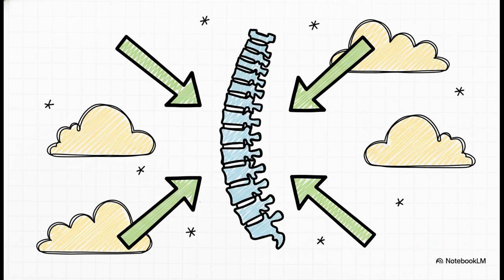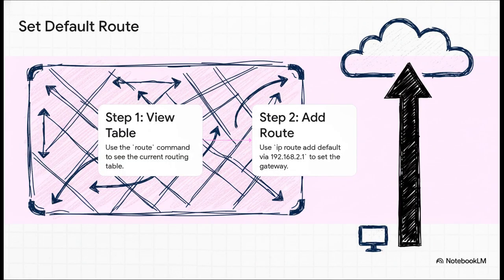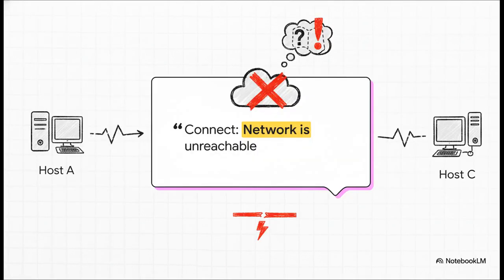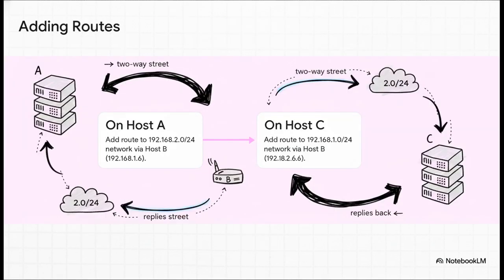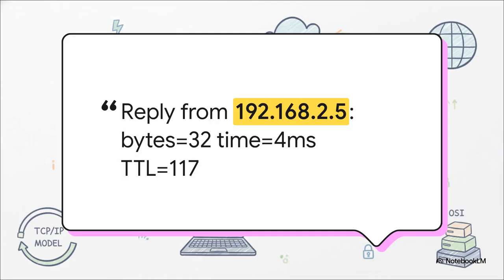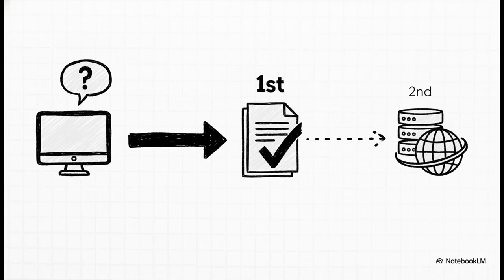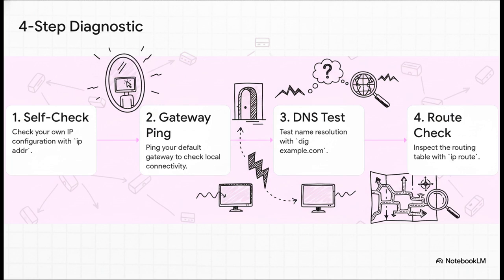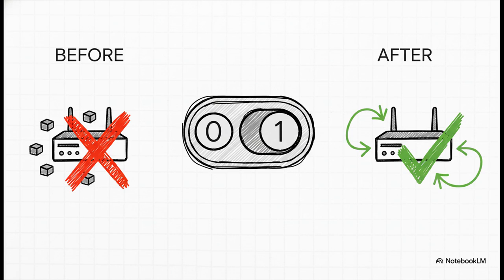Linux Networking & DNS Explained | Complete DevOps Guide (Routing, DNS, Debugging)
Most DevOps engineers struggle with networking not because it’s hard, but because it’s unclear.

This video breaks down Linux networking and DNS into a simple, step-by-step flow:

✅ Switching vs Routing
✅ Routing tables explained
✅ Default gateway concept
✅ IP forwarding in Linux
✅ DNS resolution order
✅ /etc/hosts vs DNS
✅ nslookup vs dig
✅ A, AAAA, CNAME records
✅ End-to-end packet journey

This is based on real system behavior and production debugging patterns, not just theory.

If you want to become strong in DevOps, networking is non-negotiable.

dns explained
devops networking
routing linux
linux dns resolution
ip forwarding linux
nslookup vs dig
network troubleshooting linux
devops fundamentals
dns debugging

This video provides a networking fundamentals review, covering essential concepts for anyone new to the field. We'll explore how data moves, using Linux as a router for practical application, and explain DNS record types in a step by step manner. This is perfect for networking for beginners looking to grasp core computer networking principles.